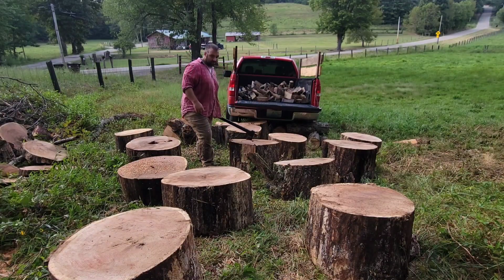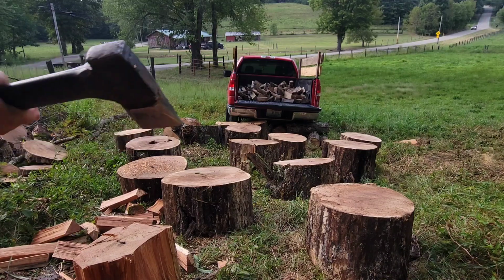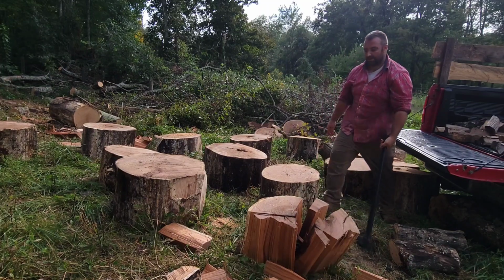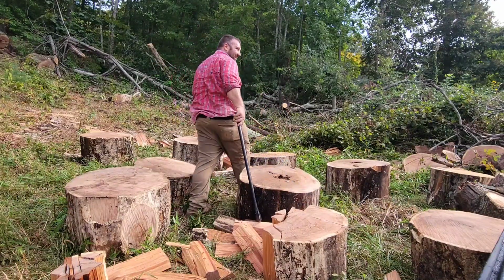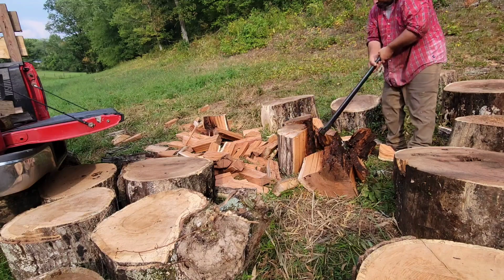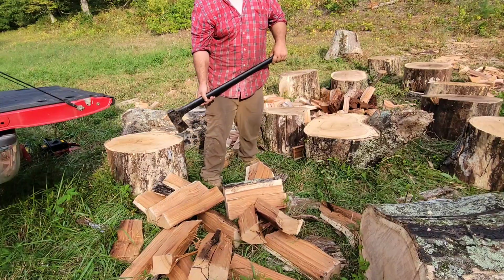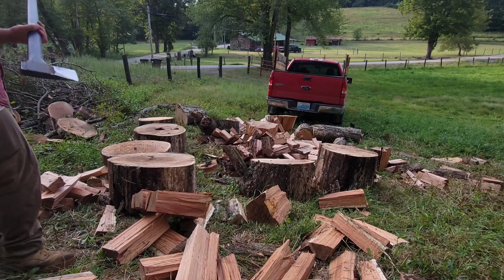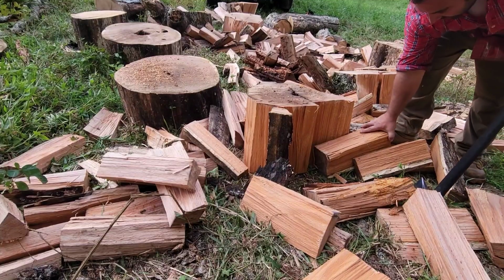Hand Splitting Big Rounds of Red Oak